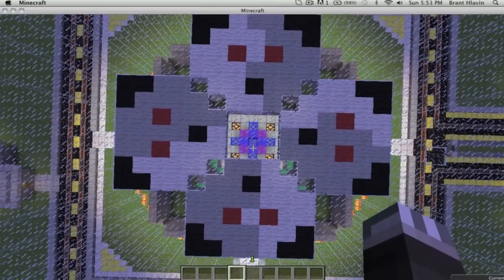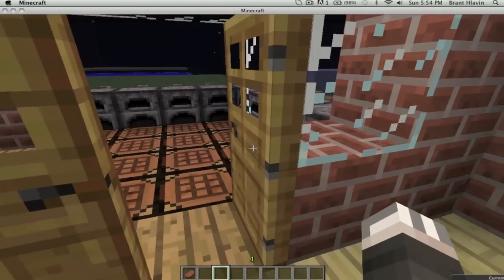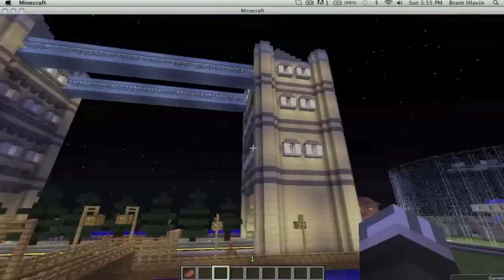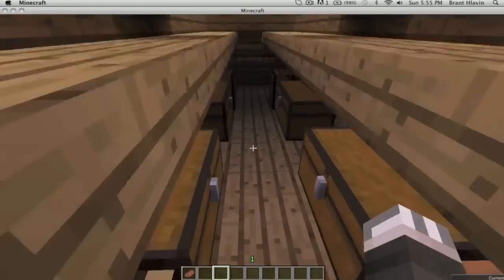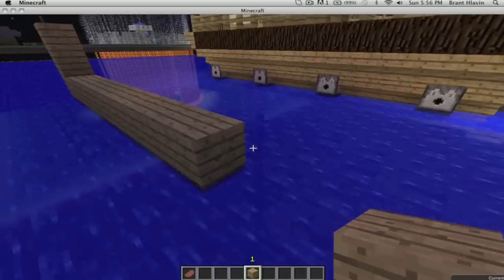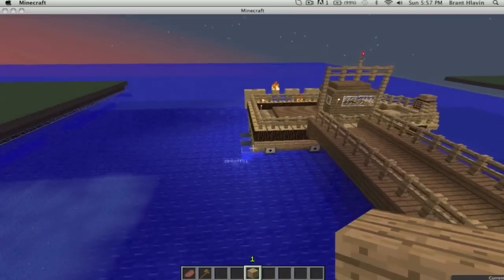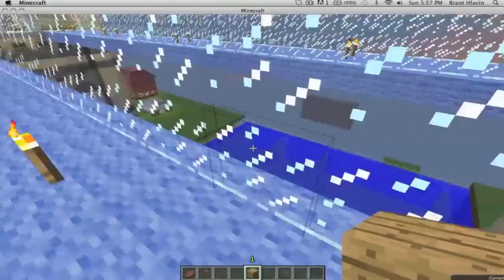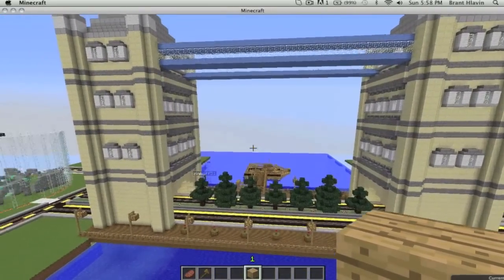Minecraft Tower Bridge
Hey guys, DaMinerMen here. Today Brant38 and zinkoff51 will be showing off one of their newest creations: The Tower Bridge. They will also being showing parts of their incomplete town which they plan on adding more to. Thanks!